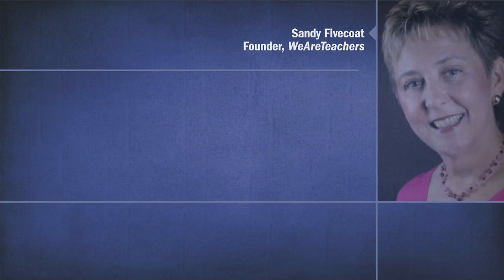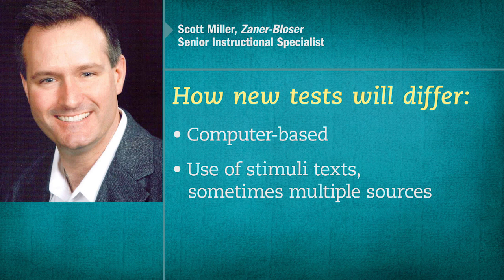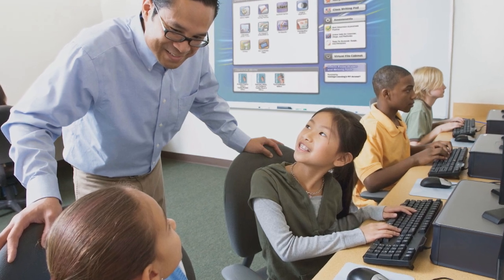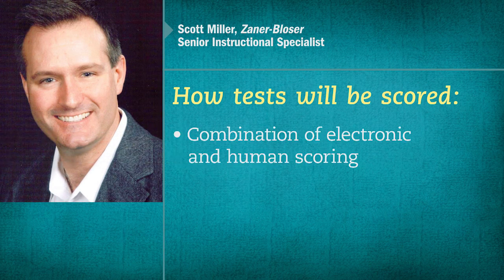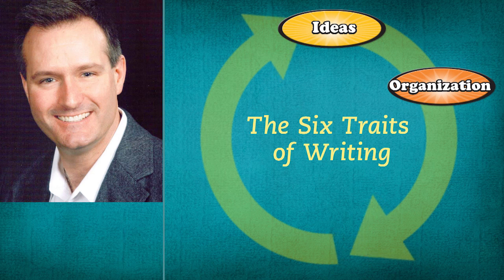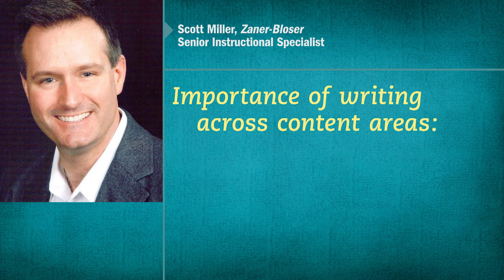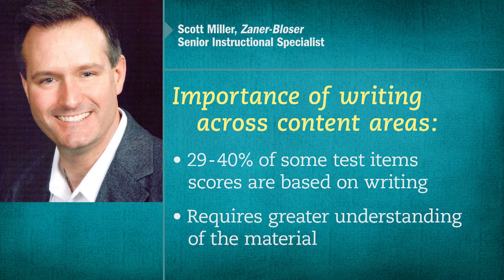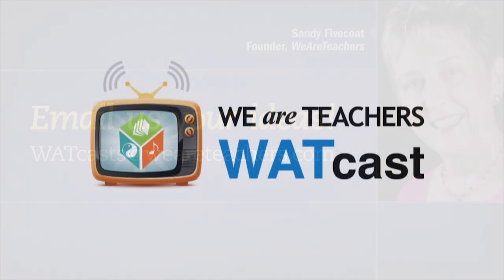Testing Writing: What to Expect From the Next Generation Assessments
Familiarity with online testing formats. The ability to synthesize and respond to multiple reading passages. Explaining one's thinking in math, science and beyond. Do your students have what it takes to succeed on the next generation of writing assessments? Expert Scott Miller shares the skills that will be of primary importance as the new tests are unveiled, along with strategies teachers can use in the classroom.

You help students learn lessons every day that mold their future lives. Zaner-Bloser provides flexible, customizable products to help you succeed. Our research-based products—built upon the Common Core State Standards—inspire and engage students to become lifelong learners, capable of achieving their dreams and enhancing the future of the world in which we live.